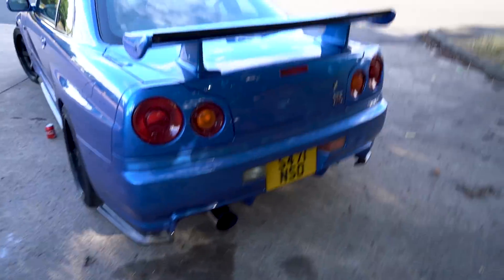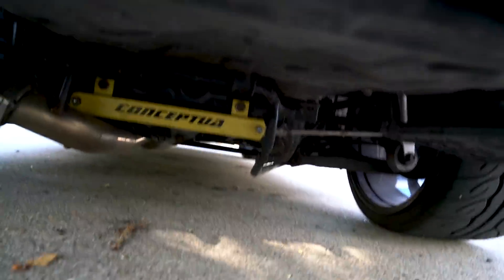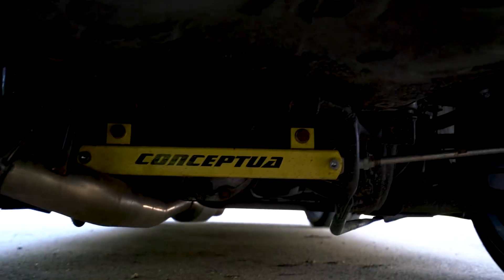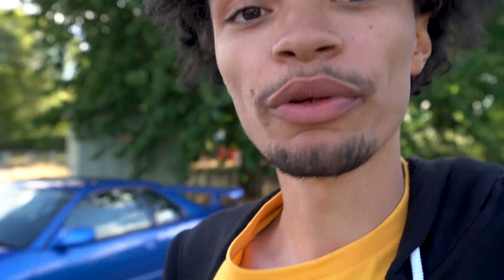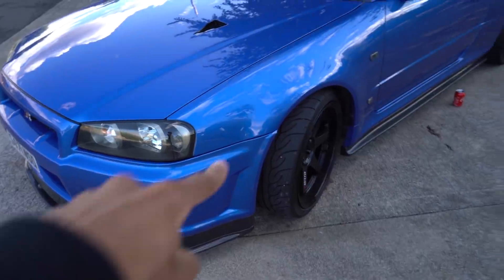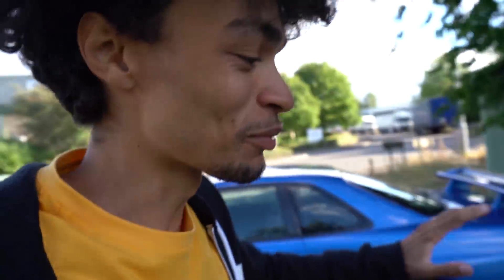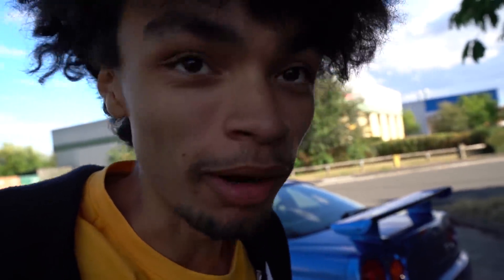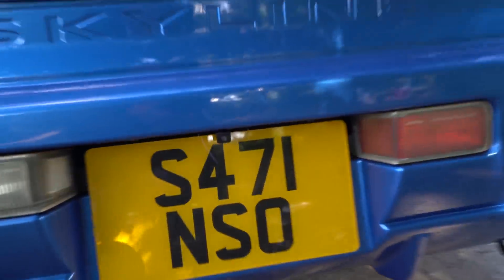ALL WHEEL... Problems?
Although this is a common mod people do to their Skylines for a few reasons, I'm tempted to revert it to at least experience the GTR how it was meant to be. For better or for worse!